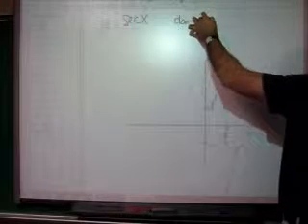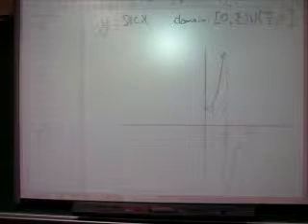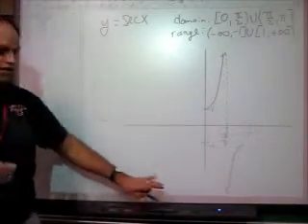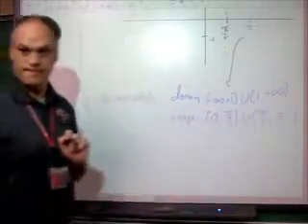inverse secant function